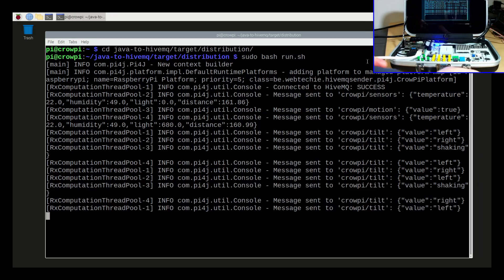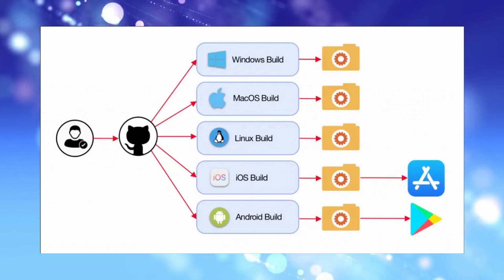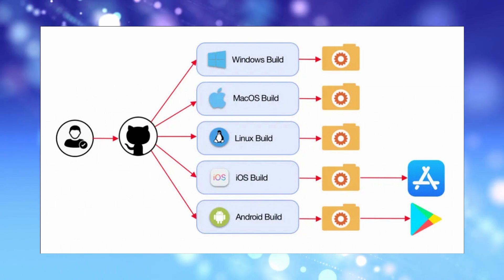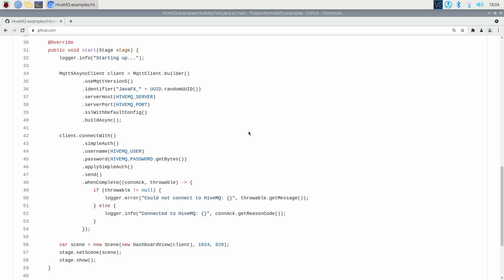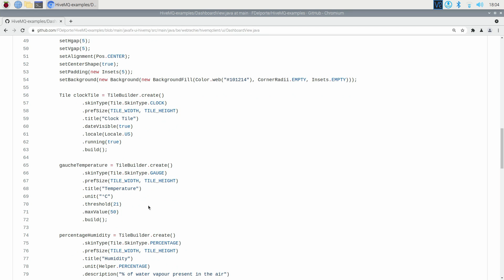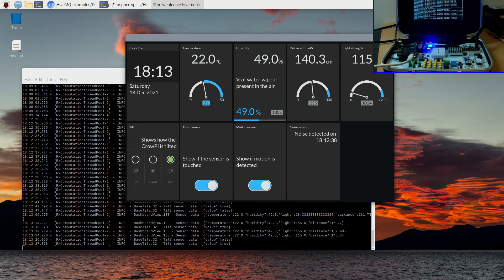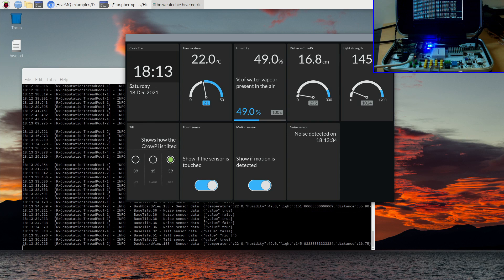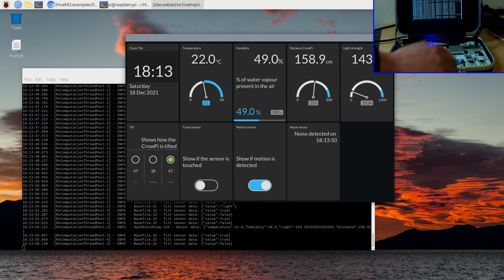MQTT on Raspberry Pi (part 2): Visualize Sensor Data on a TilesFX Dashboard